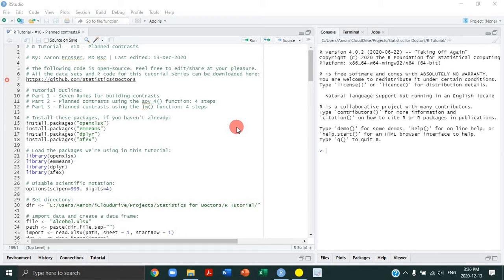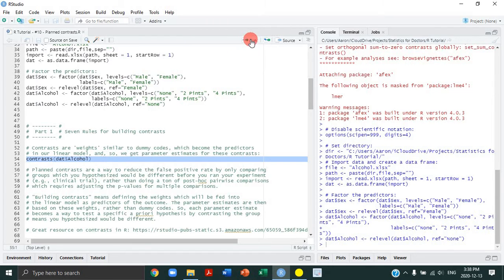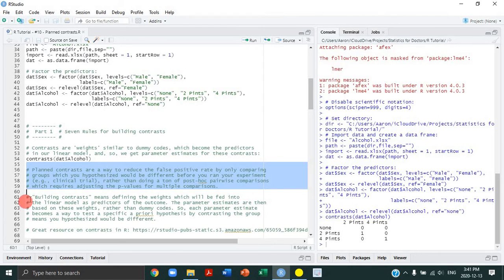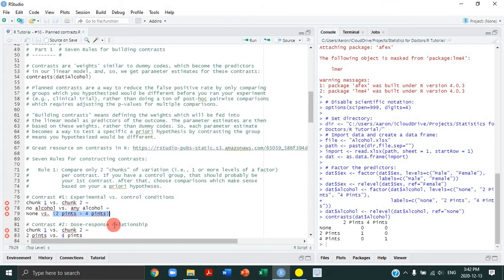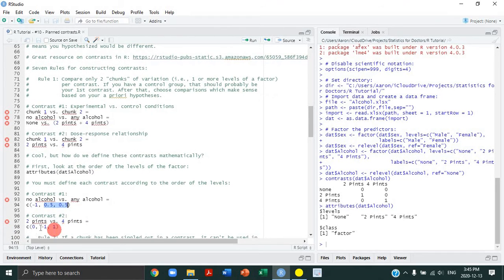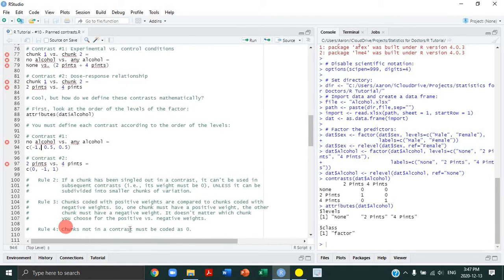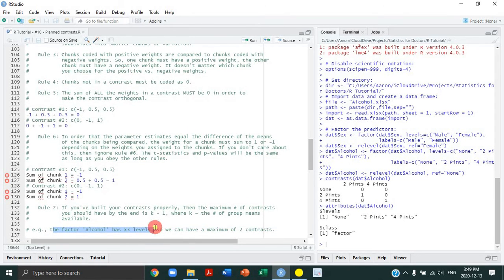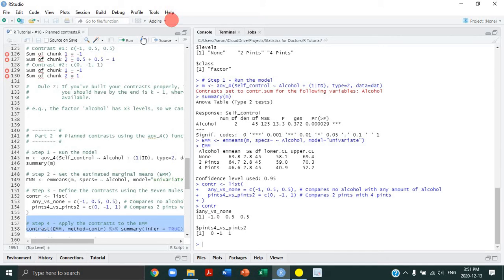R Tutorial - #10 - Planned contrasts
Sections:
0:00 Introduction
1:50 Import the data set (Alcohol and Self-control Study) and create a data frame
2:25 What are "contrasts"?
6:06 Seven Rules for building contrasts
13:57 Contrasts using the aov_4() function
19:53 Contrasts using the lm() function

I begin by explaining what a "contrast" is and then detail the so-called 'Seven Rules' for building contrasts. The rest of the tutorial explains how to apply these Seven Rules to the two functions we've been using to run contrasts for a one-way independent ANOVA. First, I explain how to run contrasts using the aov_4() function. Second, I explain how to run contrasts using the lm() function.

To freely download the R code and data sets used in this tutorial series, This tutorial analyzes a data set modified from data built by Dr. Andy Field for his textbooks on statistics: Discovering Statistics using R and SPSS